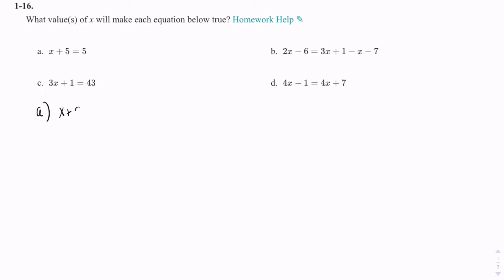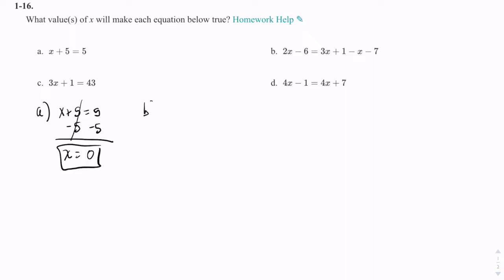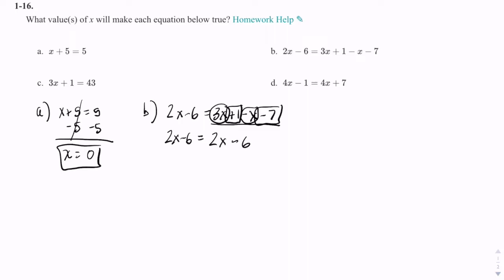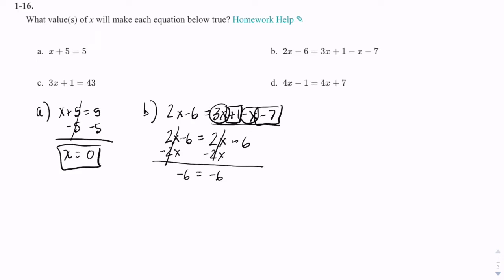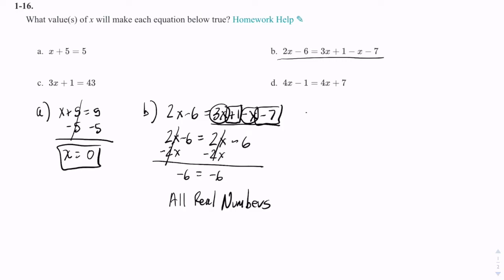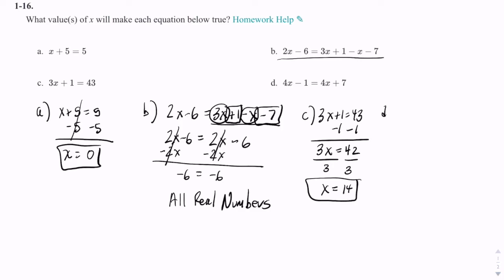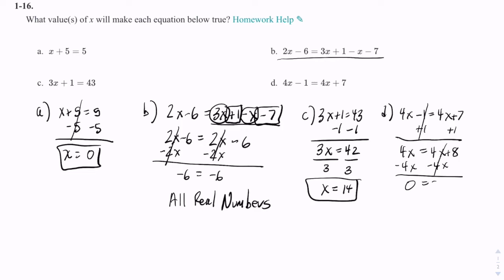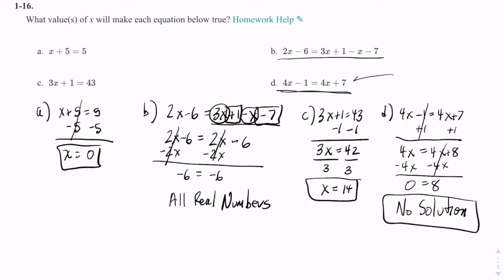CPM Algebra Chapter 1 Problem 16